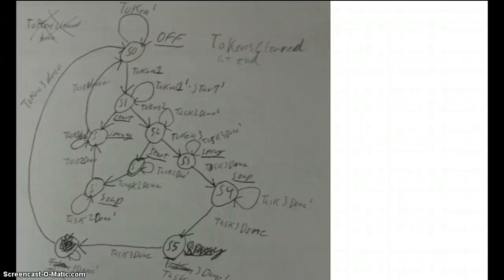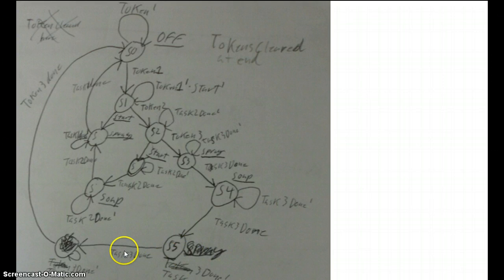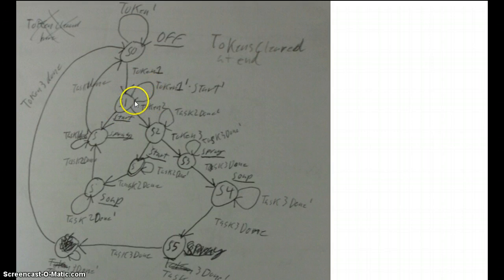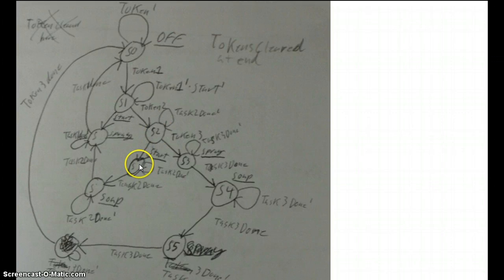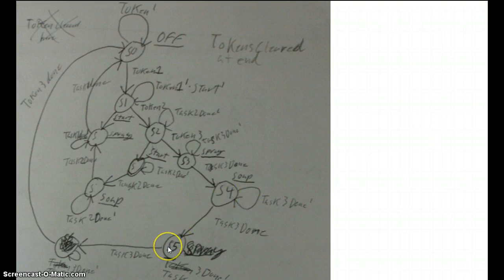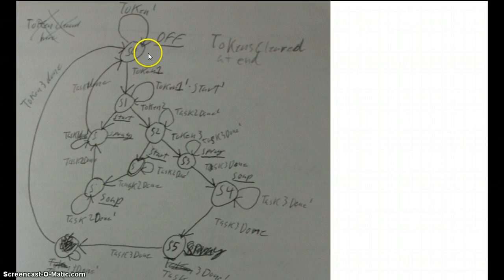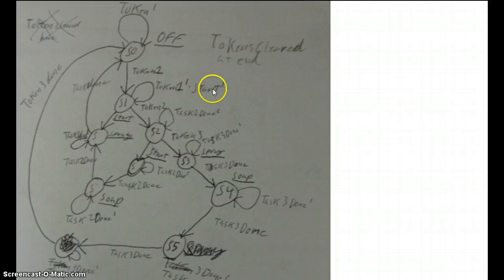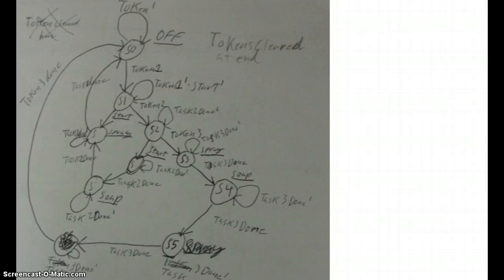State Machines Car Wash Circuit Example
State Machines Car Wash Circuit